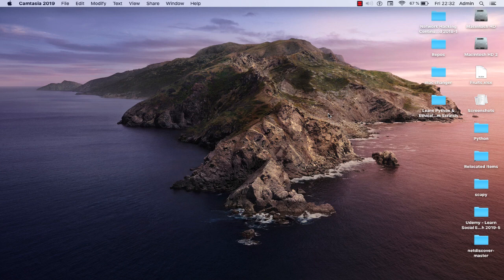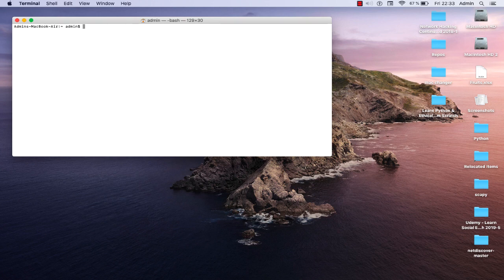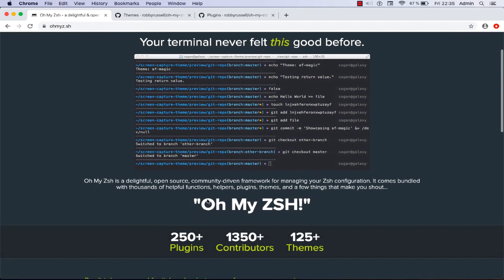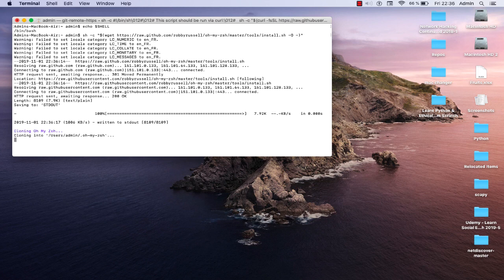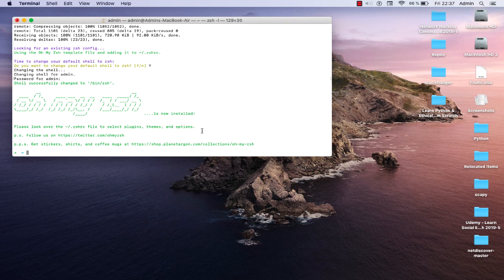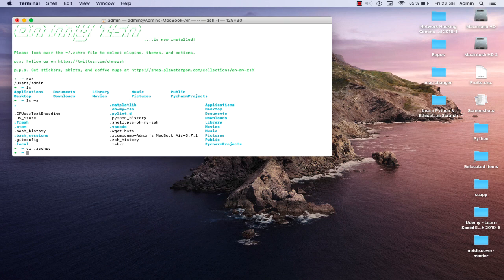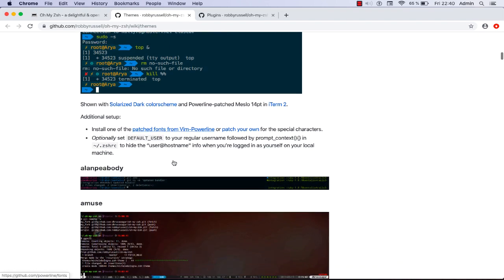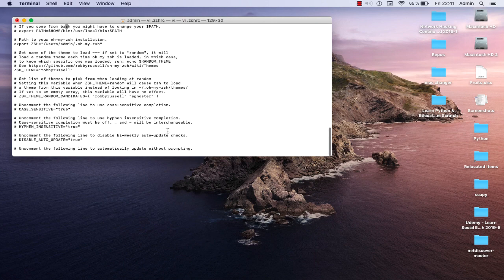How To Install Zsh And Oh my zsh On macOS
Zsh is a UNIX command interpreter (shell) which includes enhancements of many types, notably in the command-line editor, options for customising its behaviour, filename globbing and more.